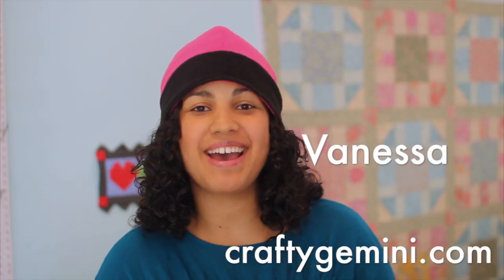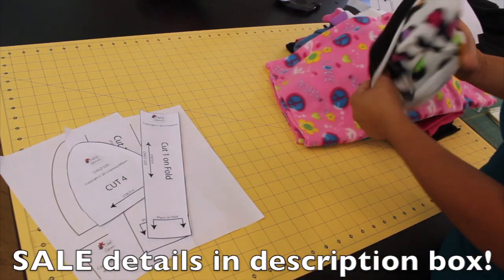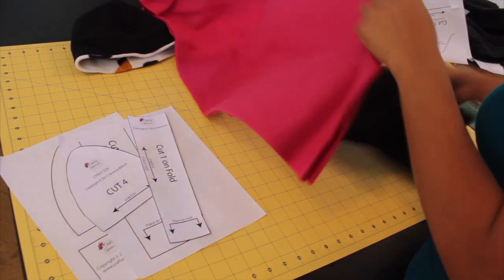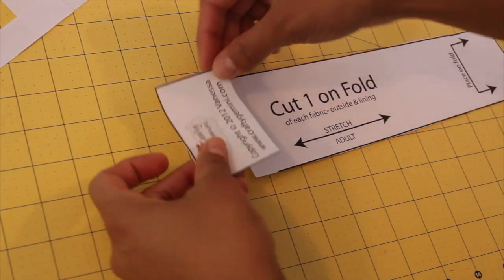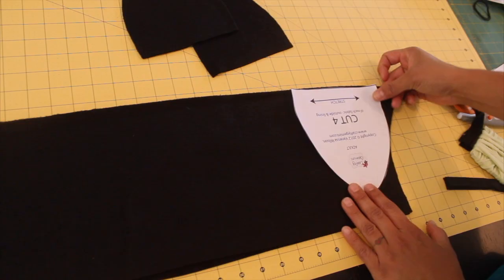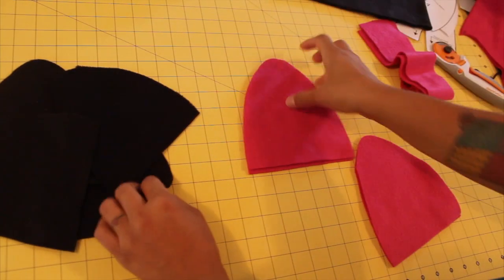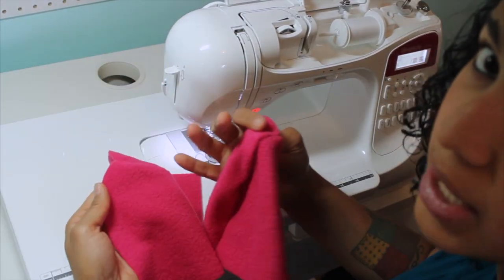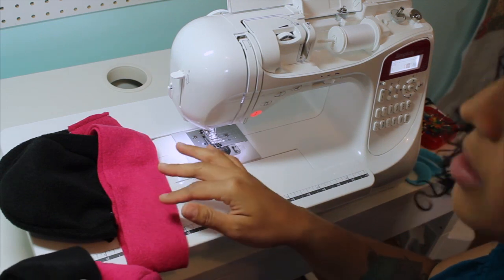Fleece Beanie Hat- DIY Tutorial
Download the fleece beanie FREE ePattern here in ADULT & CHILD sizes

In this tutorial I teach you how to create a fleece beanie hat for adults and children.

This is a super easy beginner project and the hat is fully reversible! You can play around with solid and print fleece fabrics to get a one-of-a-kind look.